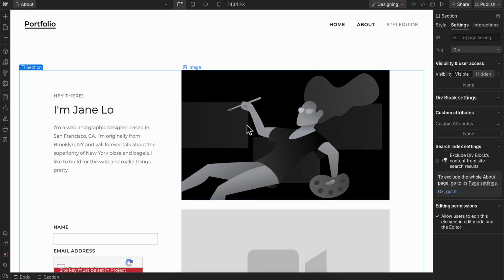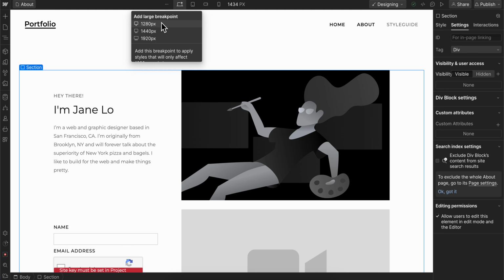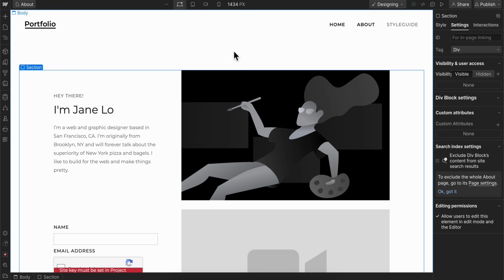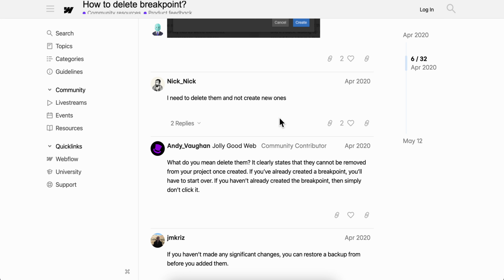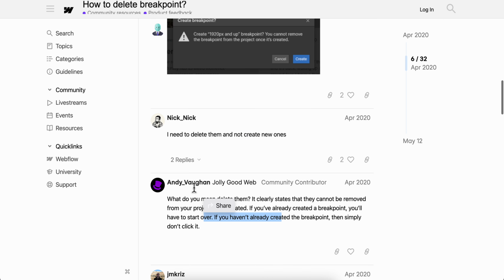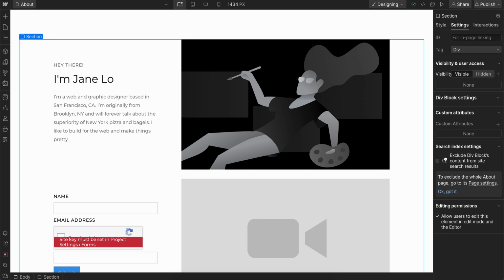HOW TO REMOVE BREAKPOINT IN WEBFLOW (2026)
HOW TO REMOVE BREAKPOINT IN WEBFLOW

In this video we show you HOW TO REMOVE BREAKPOINT IN WEBFLOW. If you want to know HOW TO REMOVE BREAKPOINT IN WEBFLOW then this is the perfect tutorial for you.